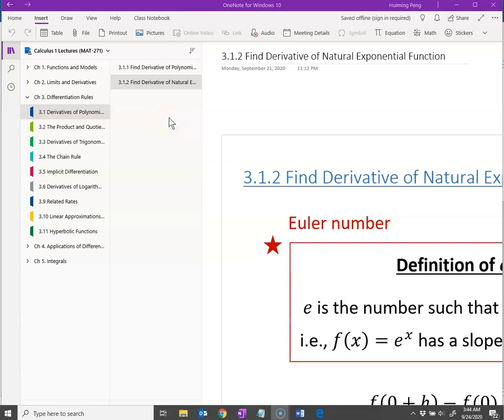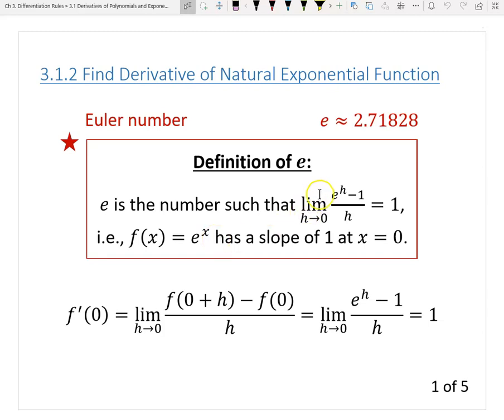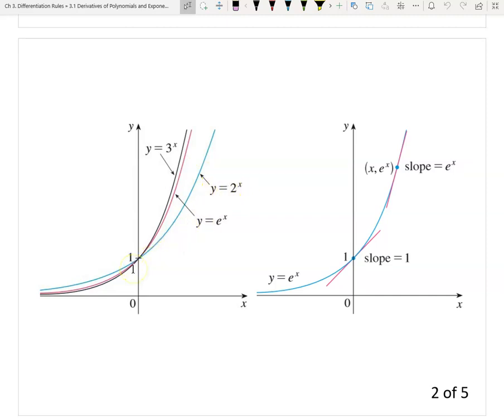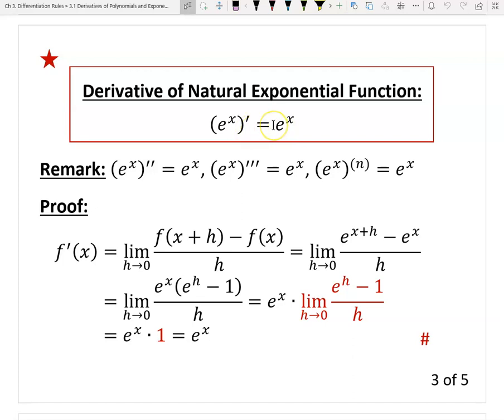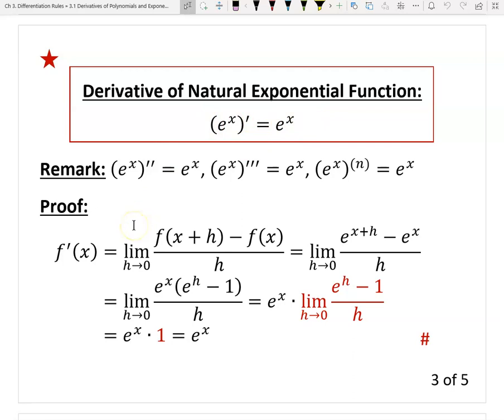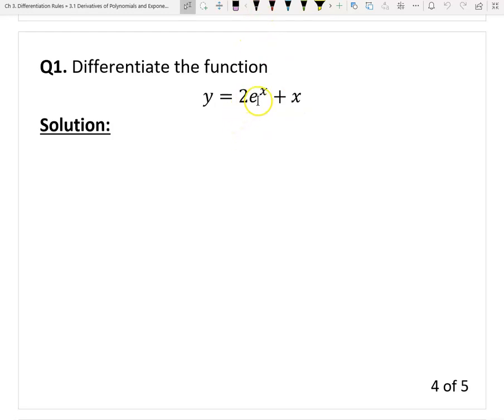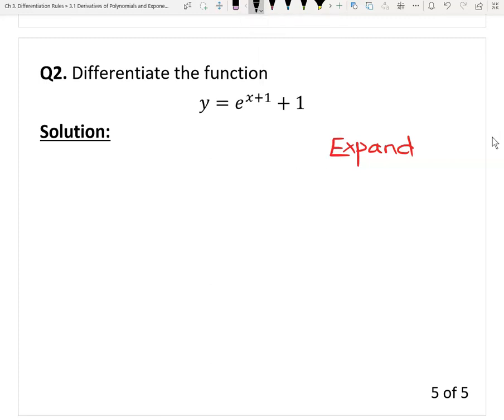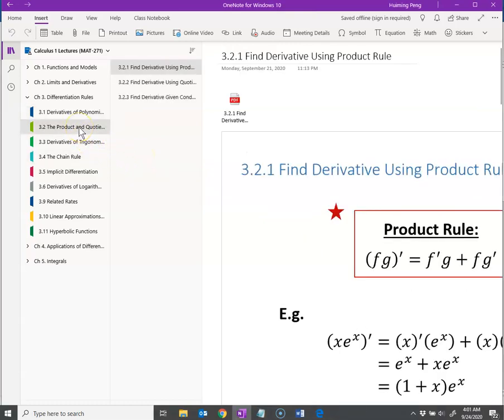3.1.2 Find Derivative of Natural Exponential Function (Euler Number e)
Lecture series for Calculus 1 (Differential Calculus). Textbook used: James Stewart. Calculus - Early Transcendentals, 8th edition. Cengage. This video introduces derivative of natural exponential function.

More Info for This Video:
In this video, we are going to deal with derivative of natural exponential function. First, the definition of Euler number e and the natural exponential function are introduced. Then, the derivative of natural exponential function is introduced and proofed, and some properties of natural exponential function are discussed as well. Finally, several related derivative problems are practiced.